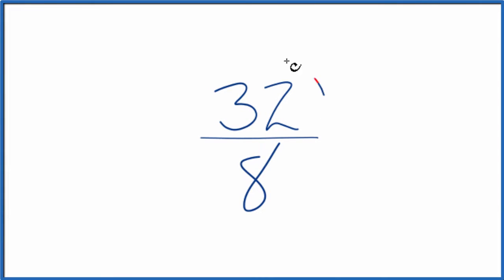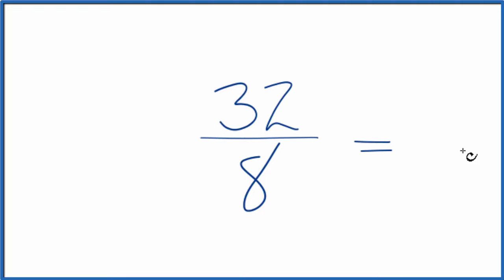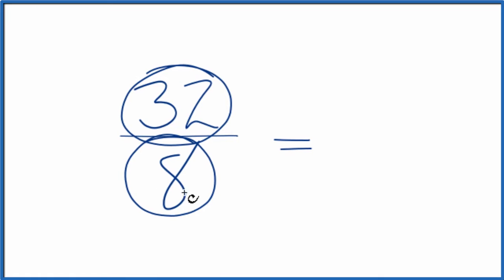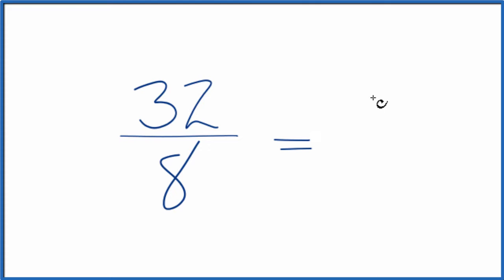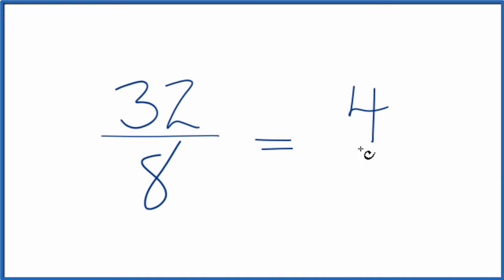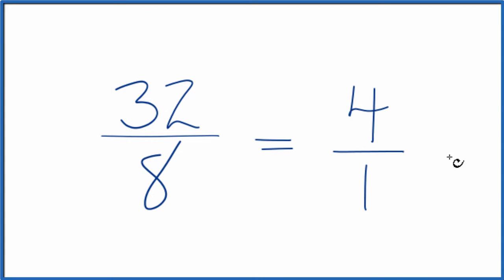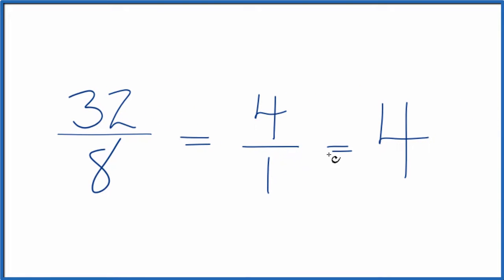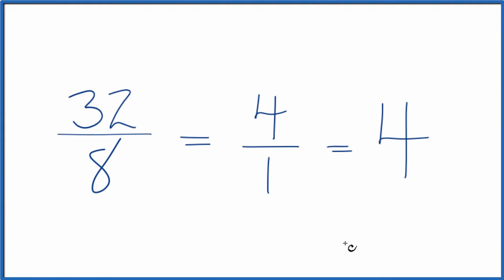How to Simplify the Fraction 32/8